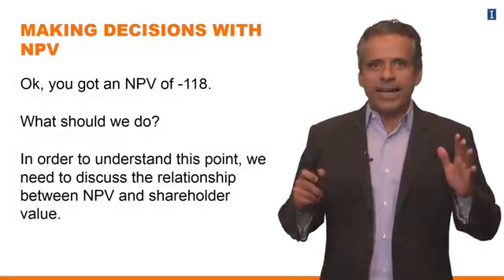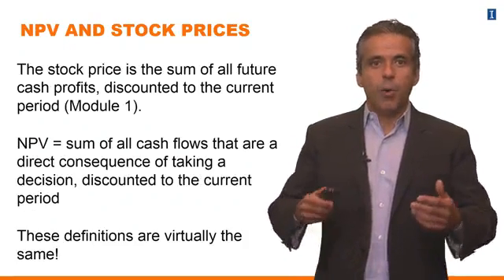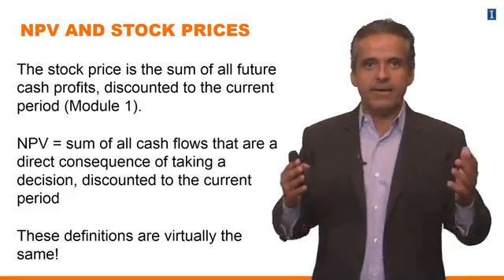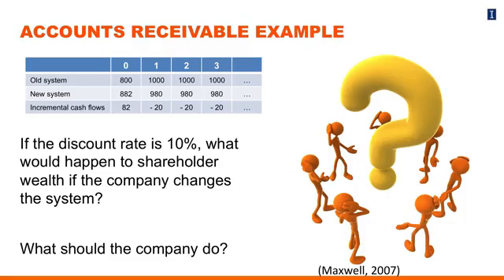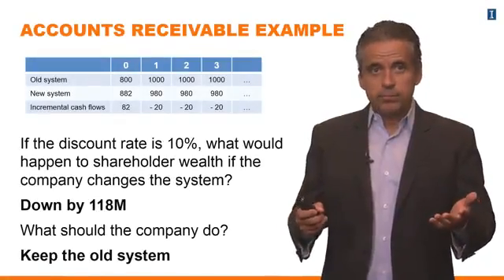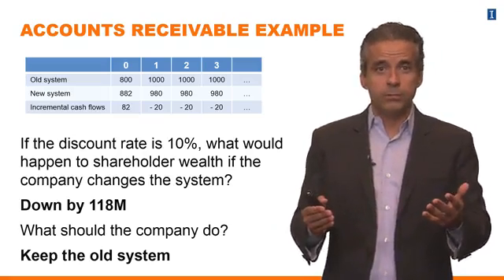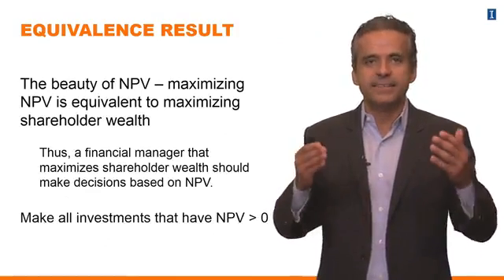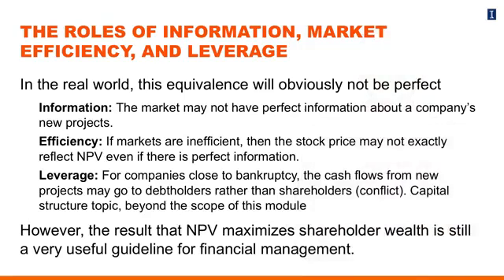Lesson 3 4 The Relationship Between NPV and Shareholder Value